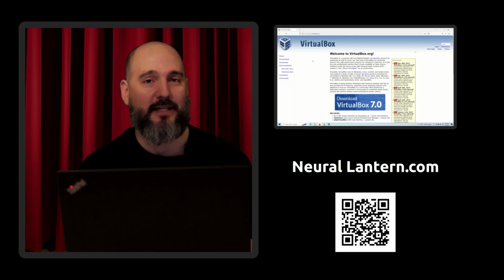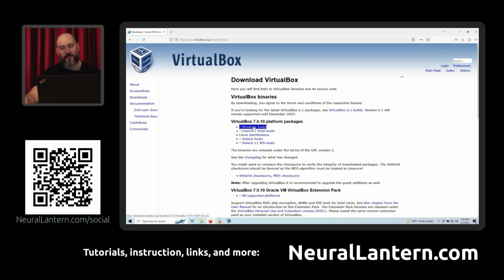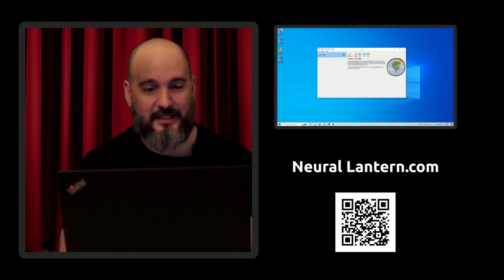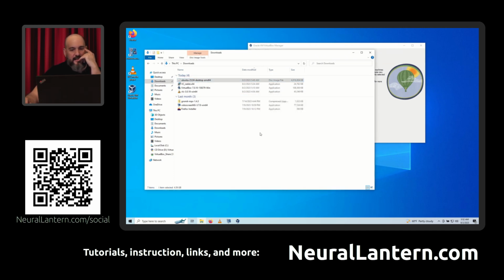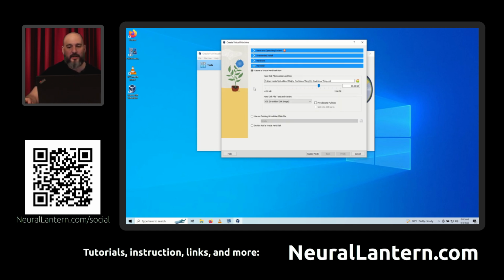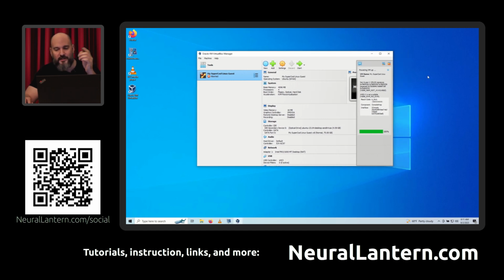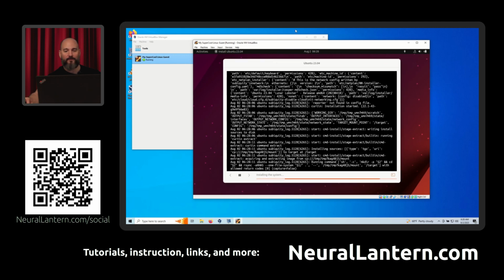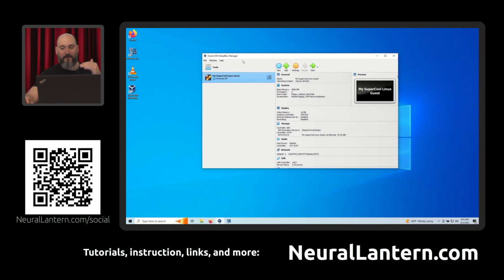Ubuntu 23 in VirtualBox Walkthrough Tutorial Neural Lantern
Learn what a hypervisor is, how to install and use VirtualBox, and how to install Ubuntu as a virtual operating system without wiping your host machine.